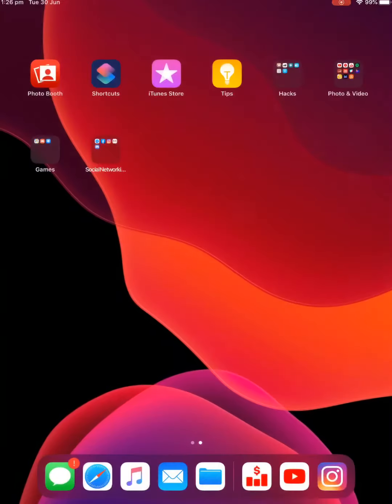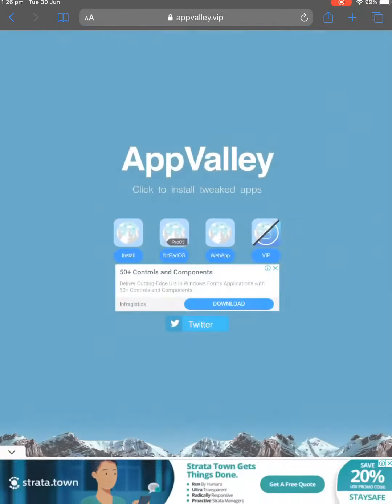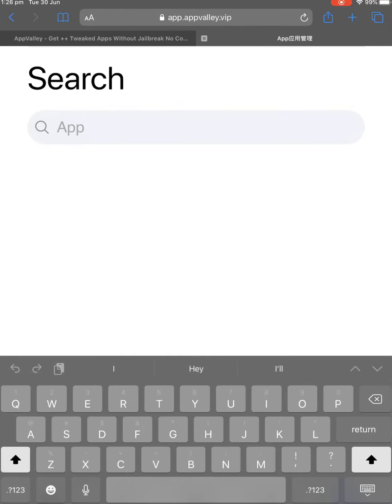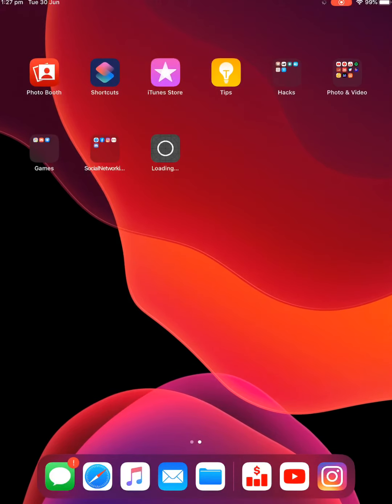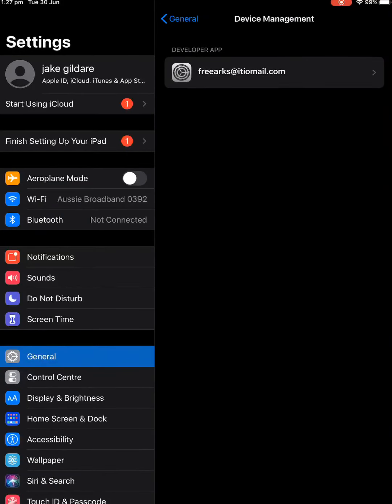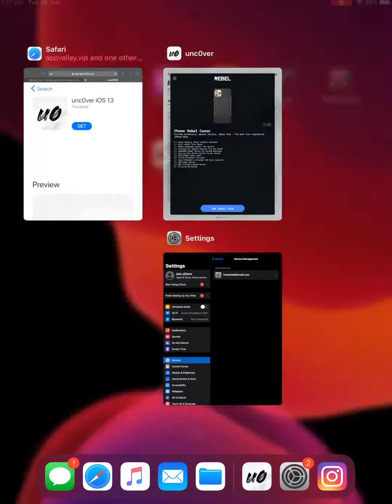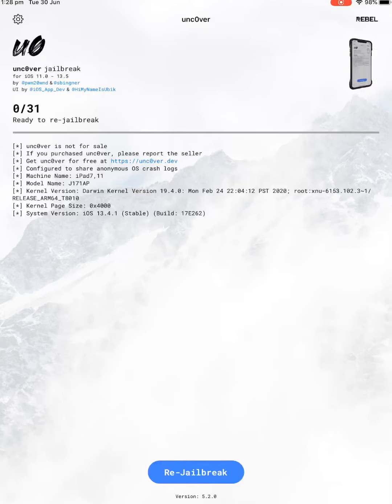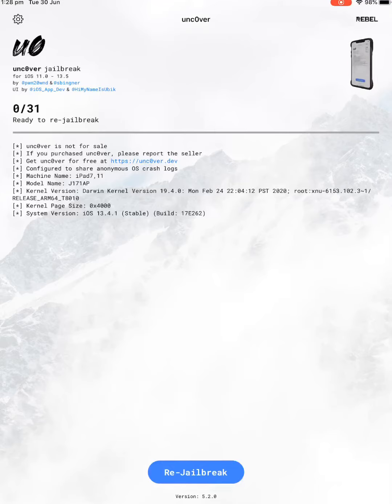HOW TO JAILBREAK RIGHT NOW NO PC IOS 13 | works iOS 11-13.5